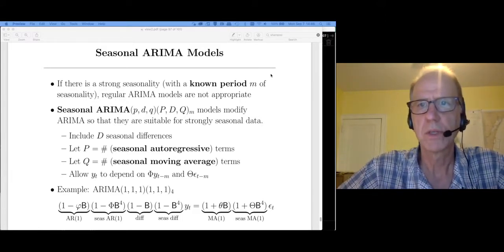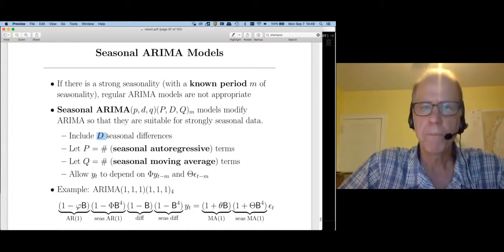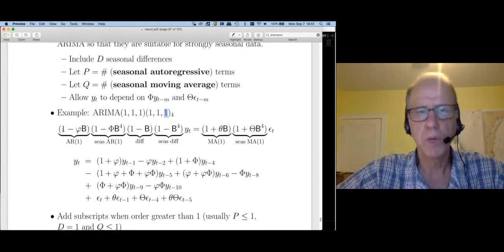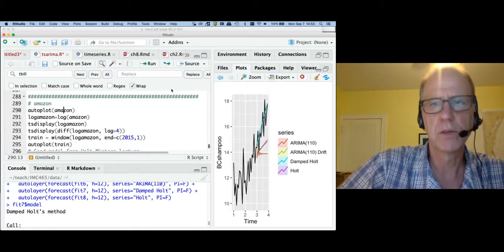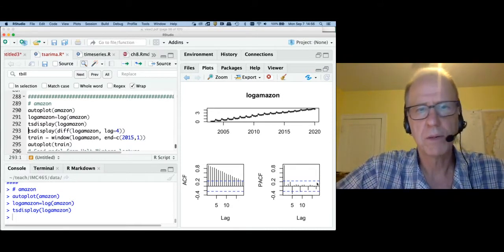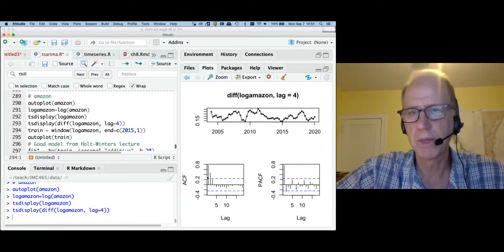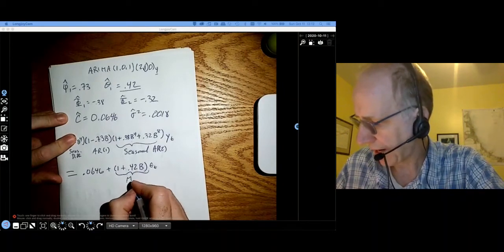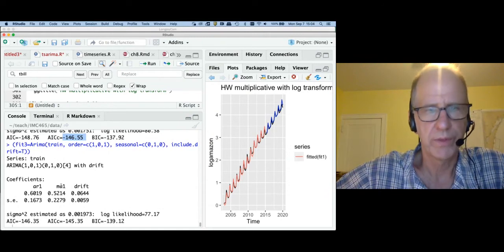4 5 Seasonal ARIMA time series model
Seasonal ARIMA models with Amazon example in R